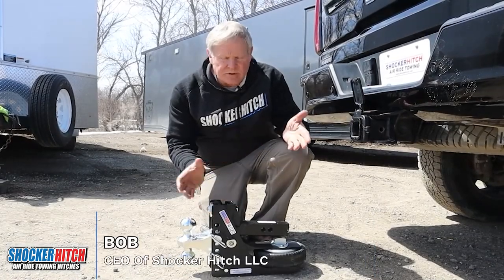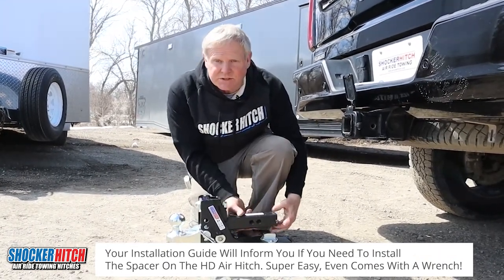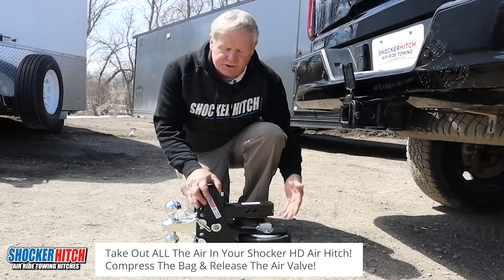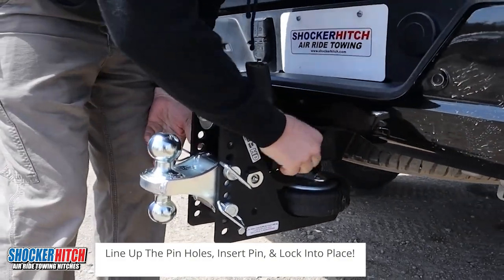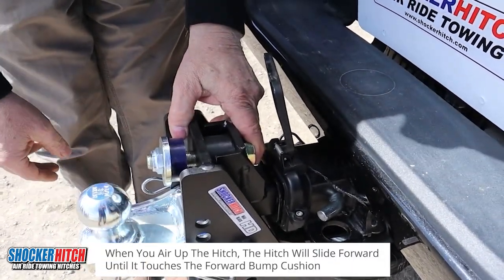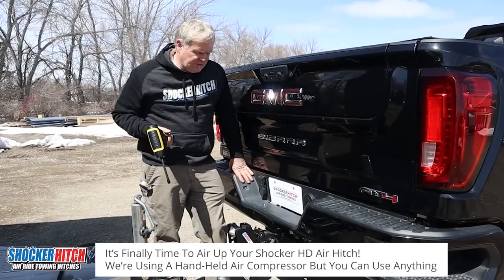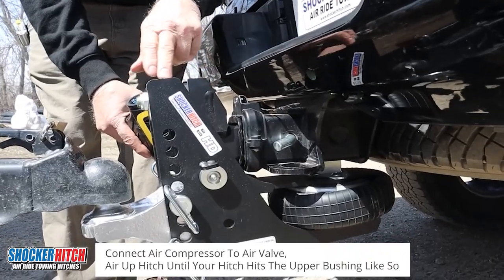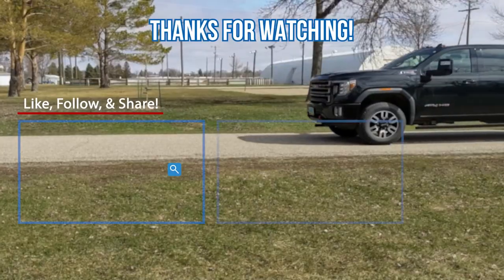Shocker HD Receiver Air Hitch - How To Install - The Shocker Hitch Air Ride Hitch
Add instant air ride towing to your truck and trailer when using the Shocker Max Black HD Air Hitch.

The Shocker Air hitch has a simple installation and uses a low pressure air system. Simply slide your hitch into your vehicles receiver, hook up your trailer, air up your hitch and your all ready to hit the road! All Shocker air hitches air fully adjustable for height and different trailer weight.

Featuring 20,000 lbs. GTW, textured black impact resistant finish, over 10+ ball mounts to choose from and best of all made in the USA!

Shocker Hitch Max Black HD Air Hitch - 20,000 lbs. GTW

Ride in style and experience the smoothes towing around with this air ride bumper pull receiver hitch. This textured black air hitch will take all the  continual bumps, jerks, and vibrations out giving you and your trailer a smoother ride. This will reduce wear and tear on driveline and frame and give you a smoother ride inside the cab!

So treat yourself, your equipment, and your passengers to a much smoother towing experience.
Complete Kit Includes: Shocker HD Max Black receiver hitch base frame assembly with built in 20K air bag & dual bump cushions, ball mount you choose and two d-handle ball mount hitch pins.
Sway Control Options Available